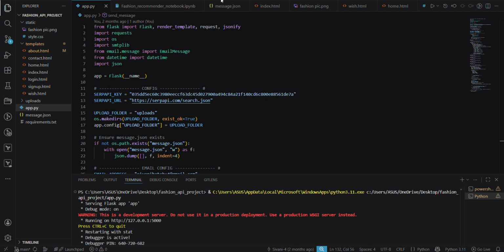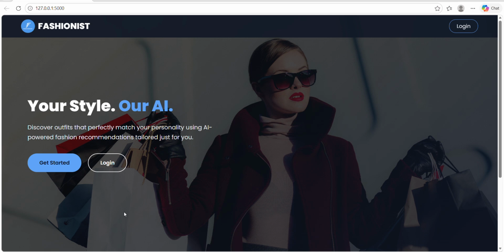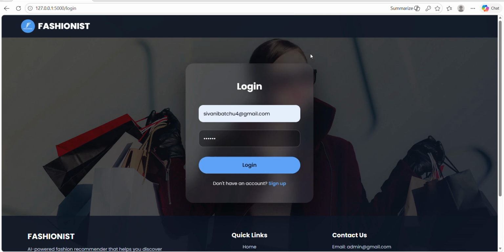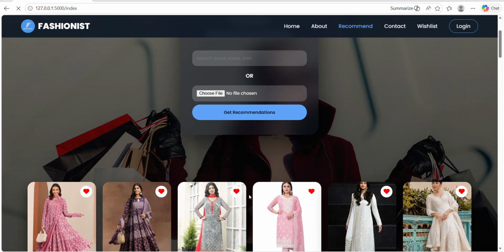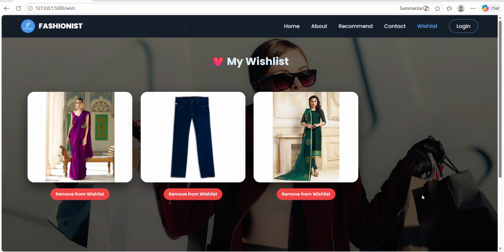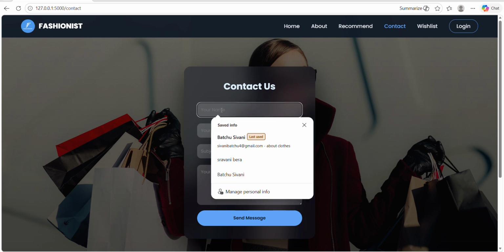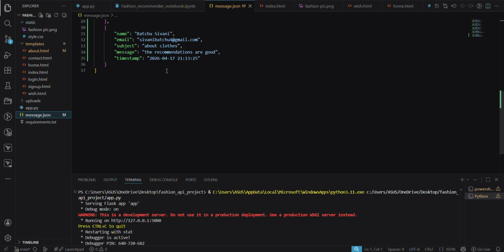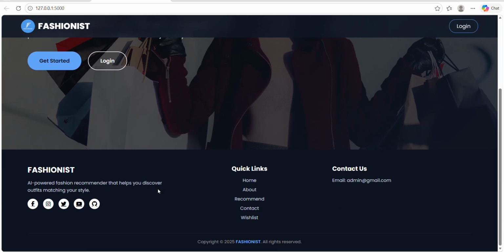Final project explanation